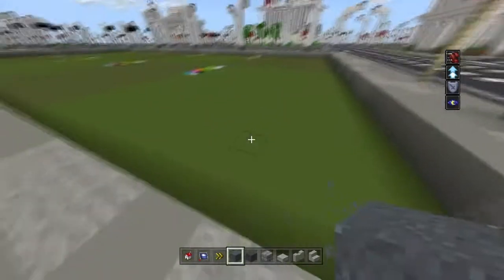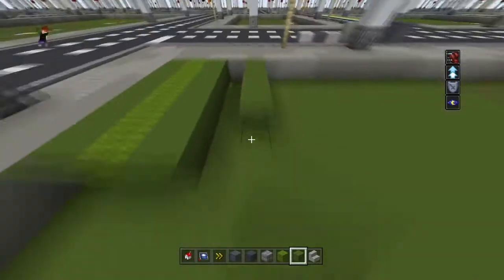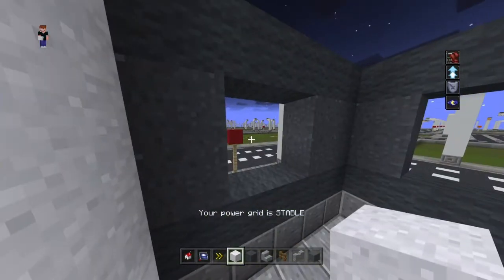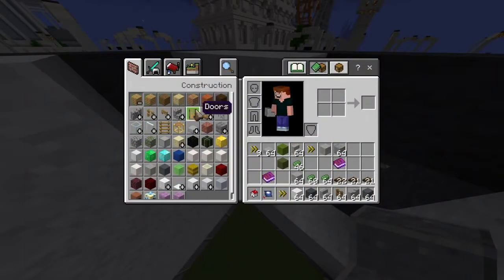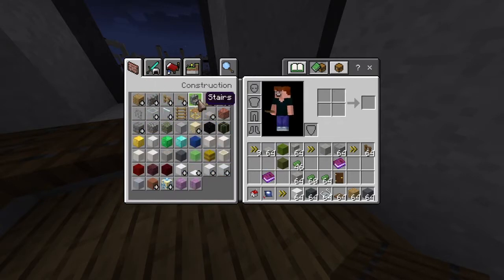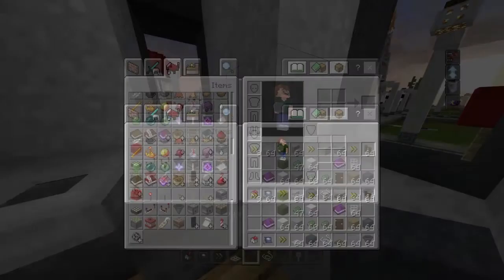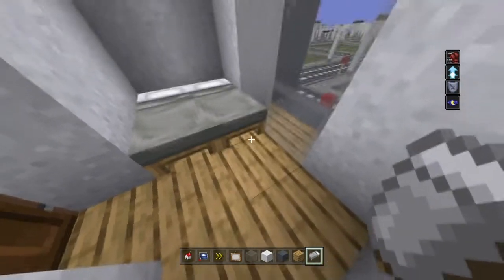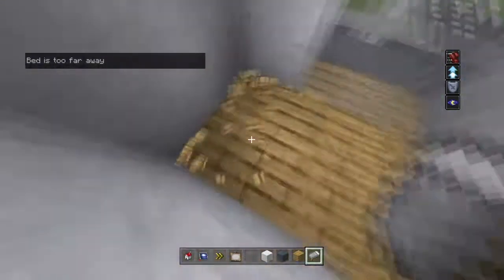Build tutorial for city challenge